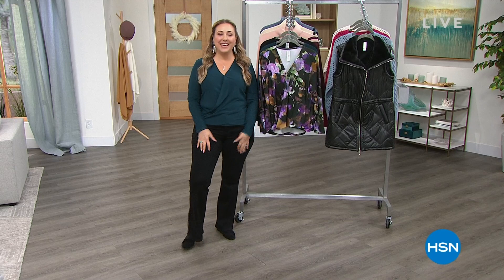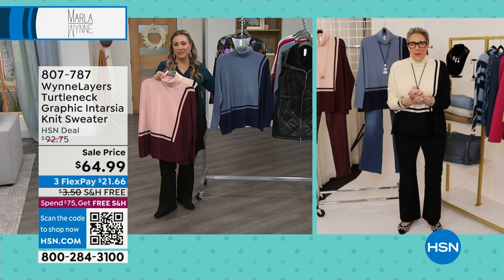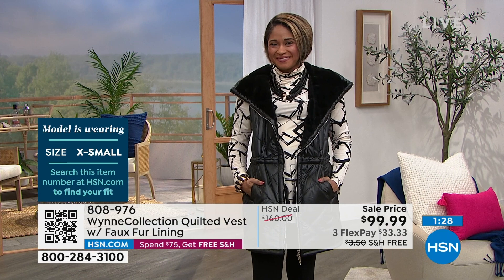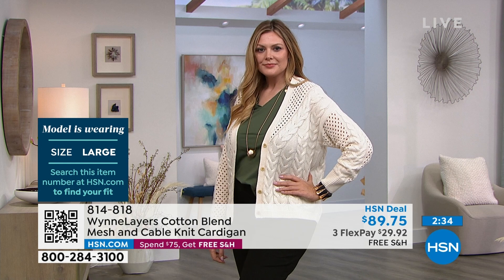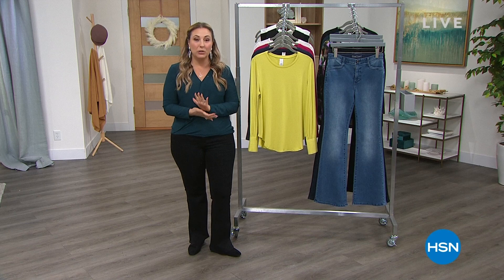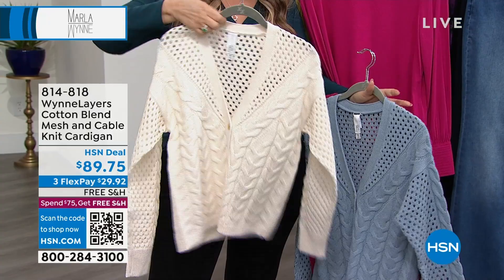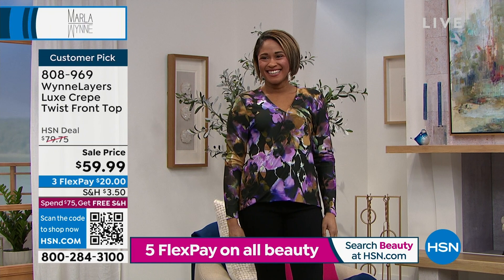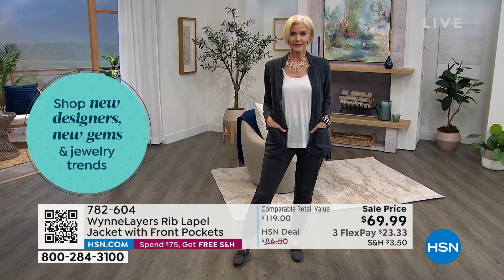HSN | MarlaWynne Fashions 02.08.2023 - 11 AM